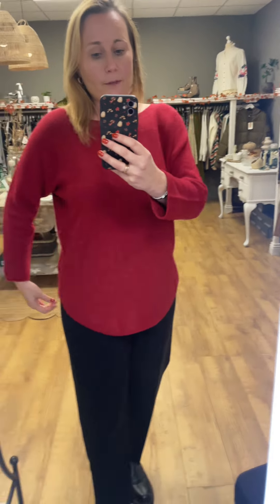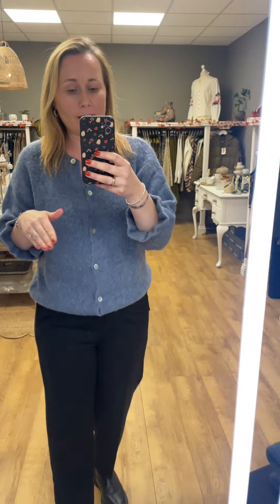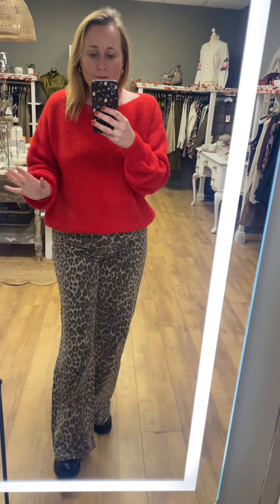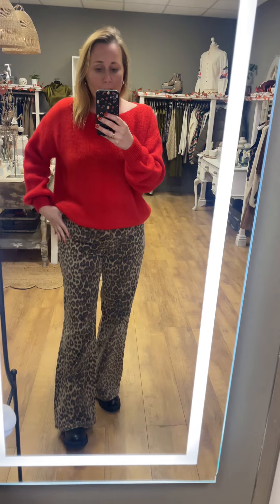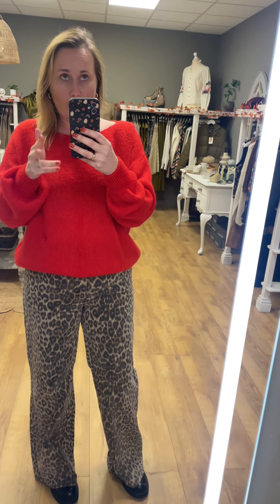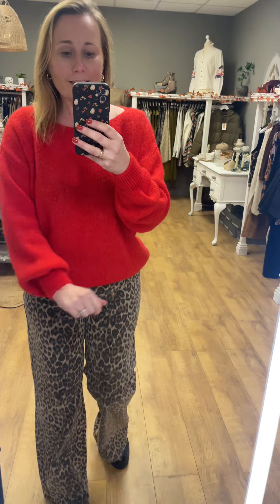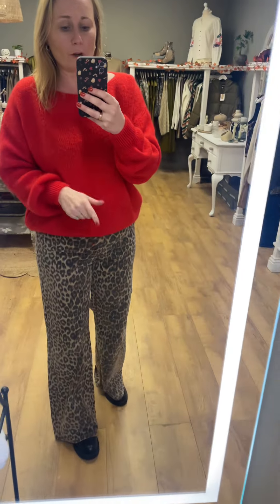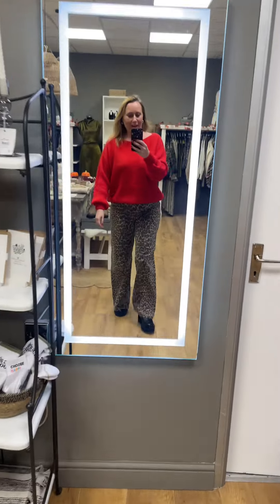New drop from Marta du Chateau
Quick try on of whats arrived